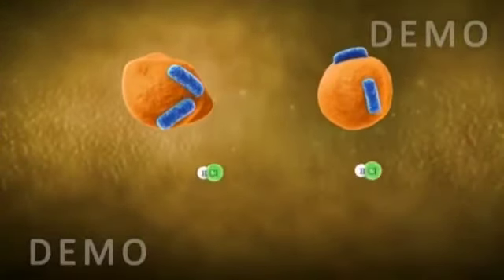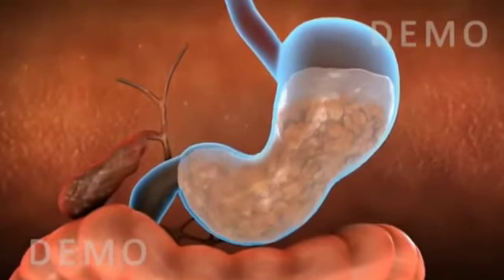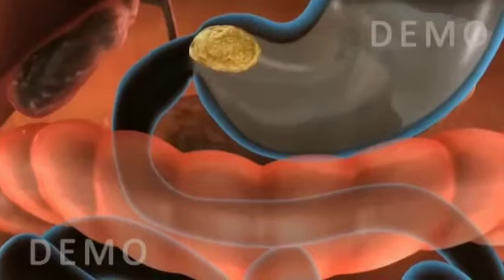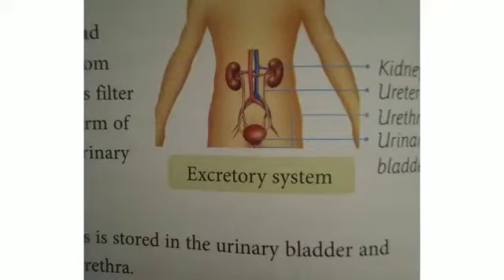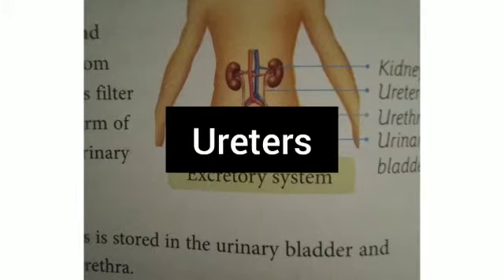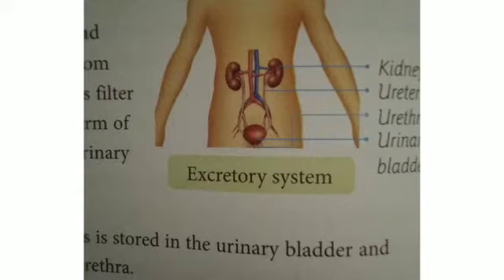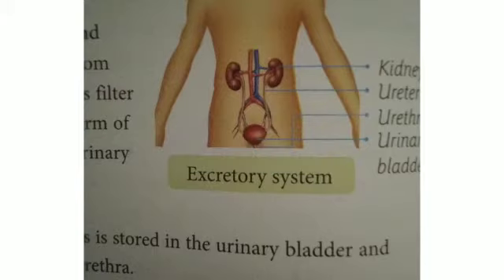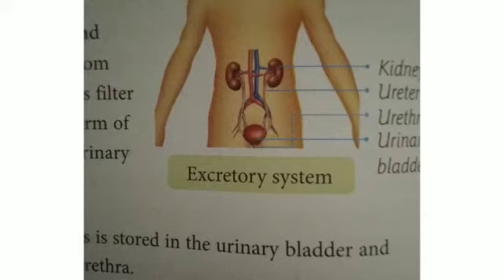Science - Clas IV